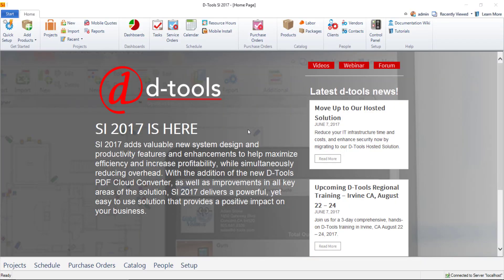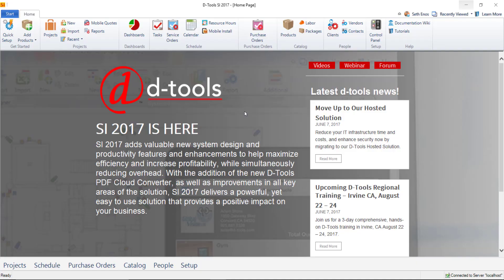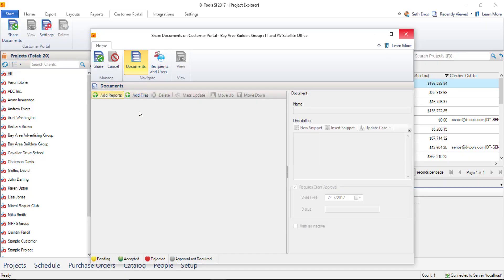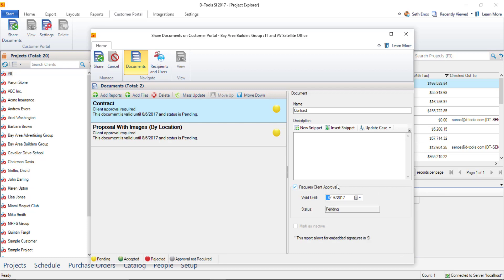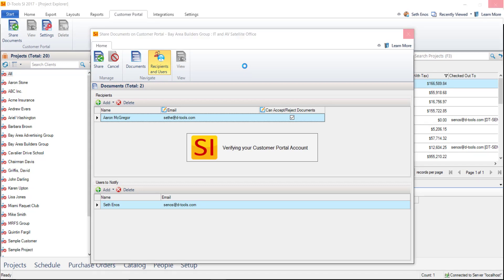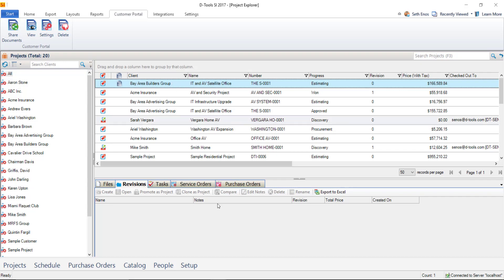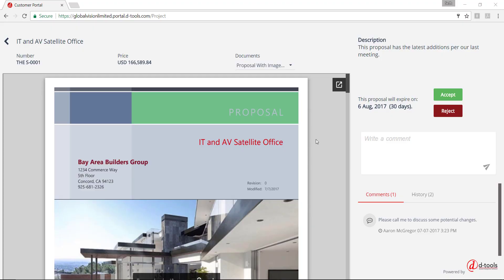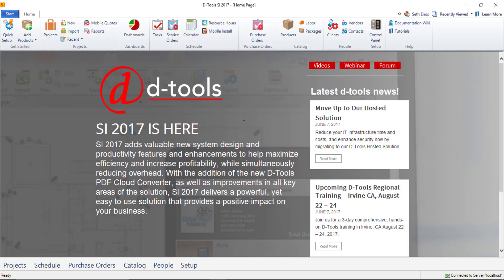D-Tools - Customer Portal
This video demonstrates the new Customer Portal in SI.